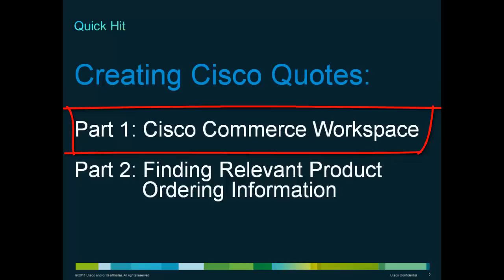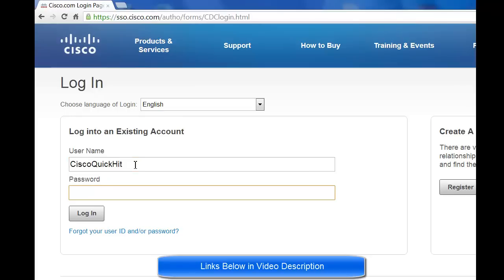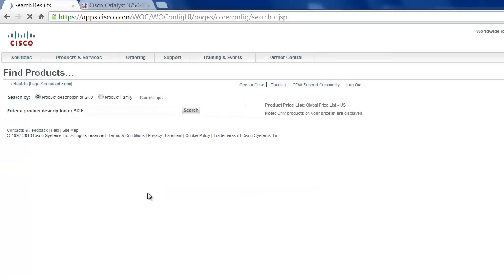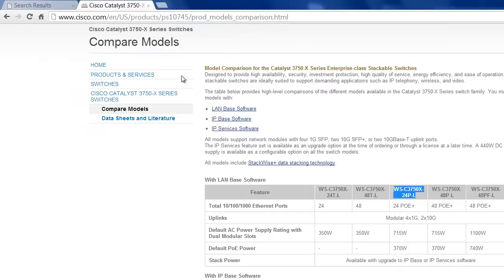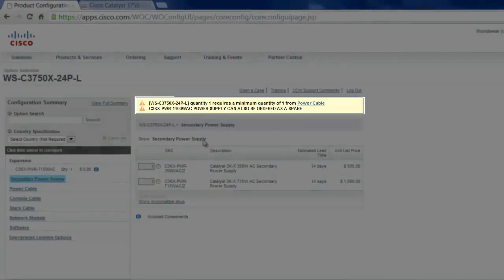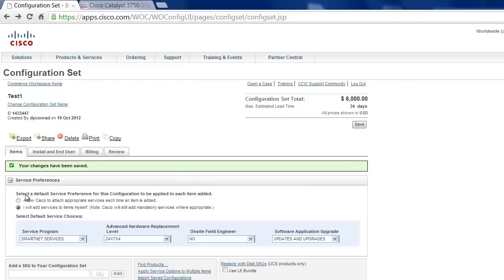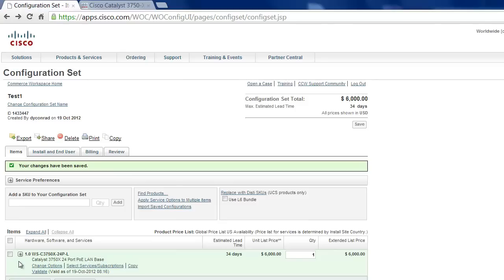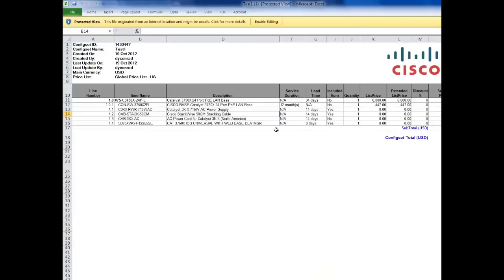Using Cisco CCW to create quotes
In this short video, you will learn how to use Cisco Commerce Workspace to create Cisco BOM's and list price quotes.

  -Cisco Commerce Workspace Link

 - How to associate your CCO account with a partner